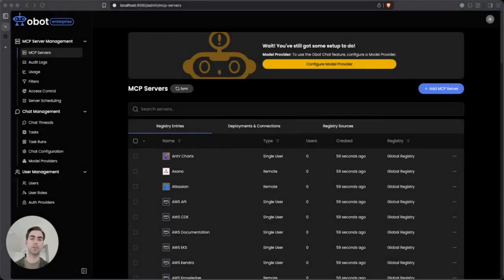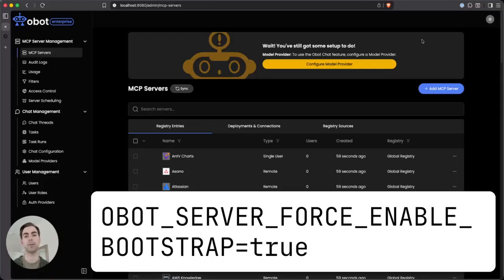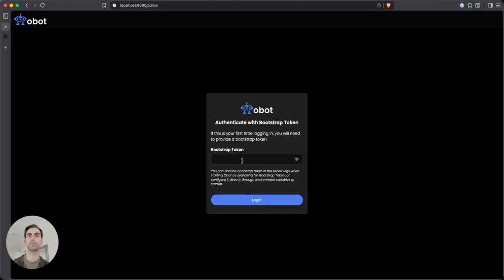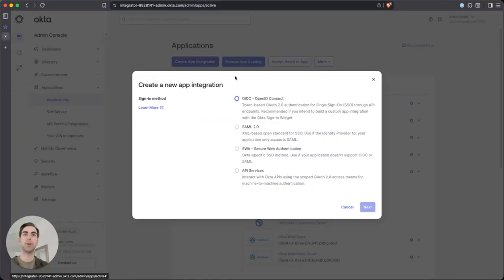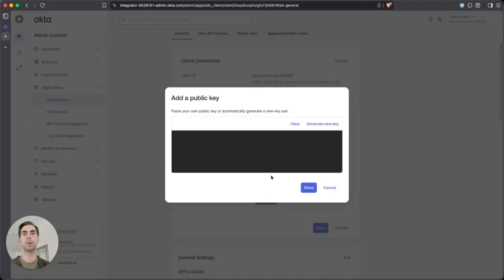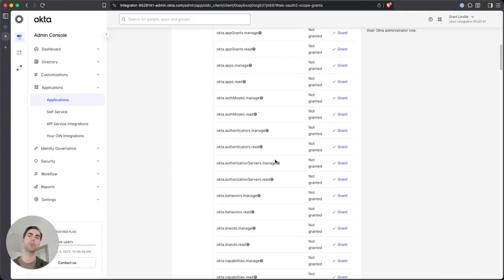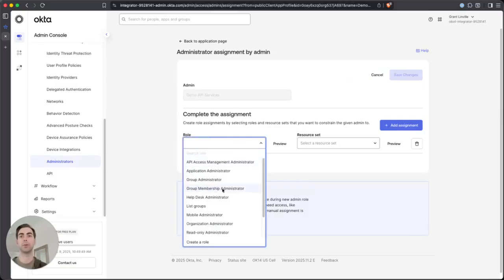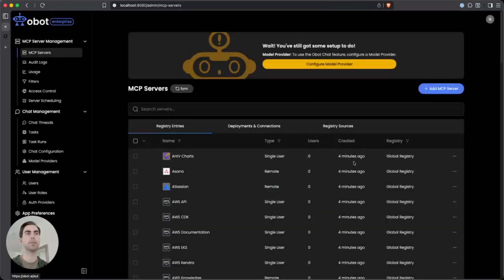Migrating Okta Authentication for MCP Servers (Obot v0.4 → v0.15)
In this walkthrough, we demonstrate how to migrate an Okta authentication setup for an MCP server using Obot, moving from older versions (v0.4.x) to the newer configuration required in v0.15.

You’ll see how to:

Enable bootstrap access for MCP server management
Reconfigure Okta authentication after upgrading Obot
Create a new Okta API Services app integration
Generate and configure public/private keys
Assign required Okta scopes and admin roles
Validate secure MCP access after migration

This video is intended for platform engineers and developers managing MCP security, enterprise MCP infrastructure, and authentication for MCP servers.

Topics covered include:

MCP server configuration
Okta authentication for MCP
Secure MCP access
MCP server management
Enterprise MCP architecture

If you’re running MCP servers in production and upgrading Obot, this guide walks through the required Okta changes step by step.